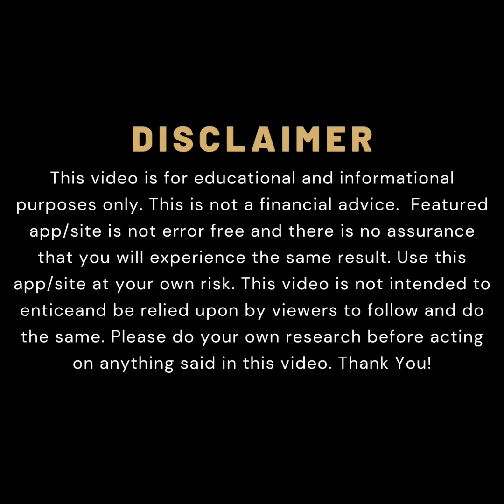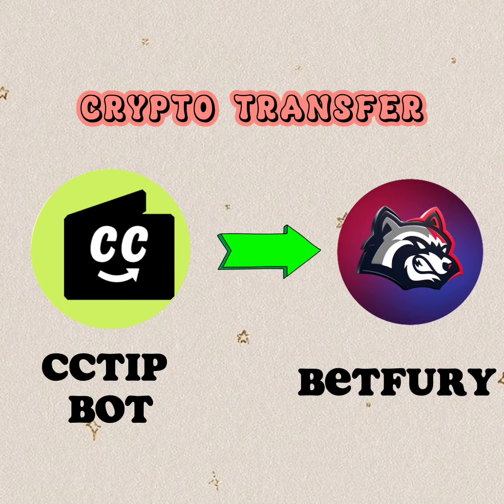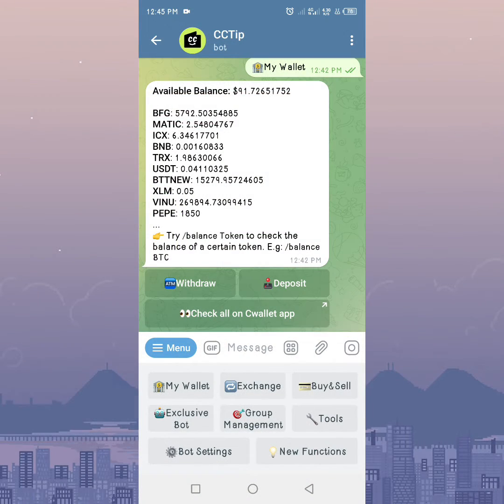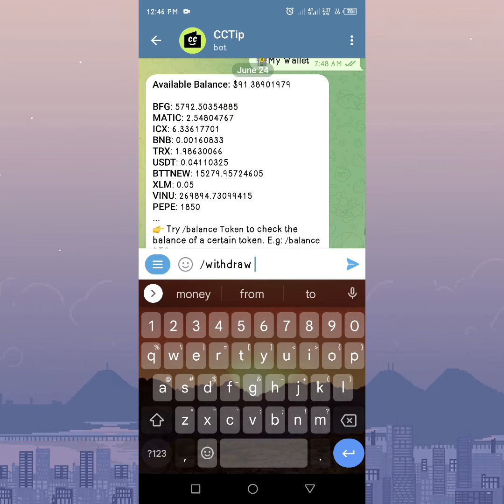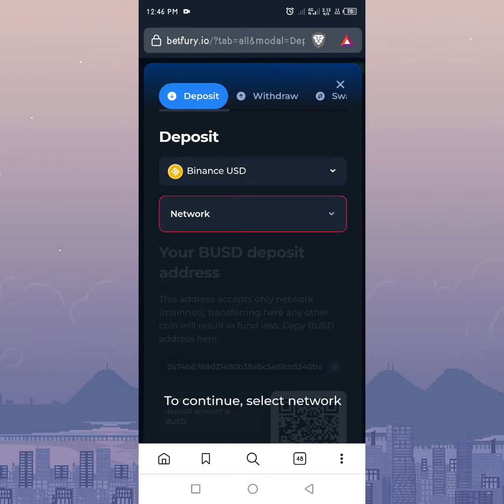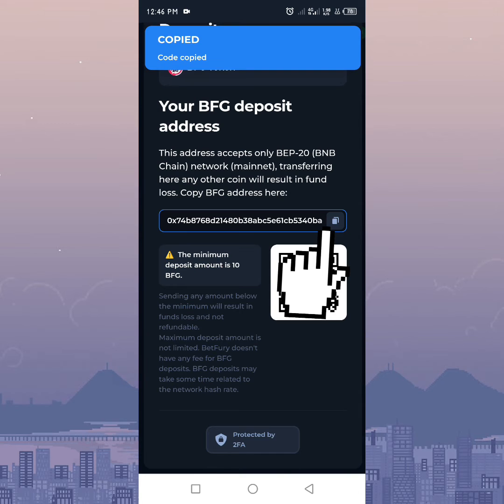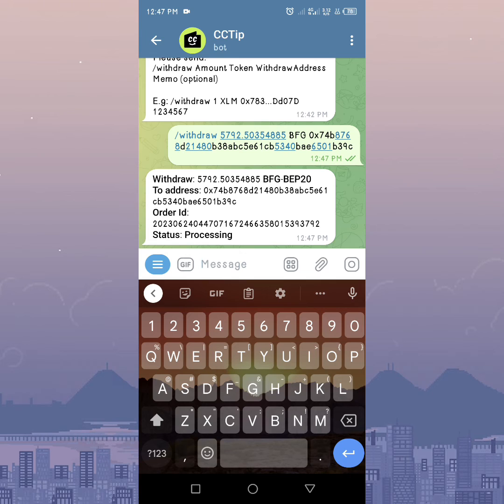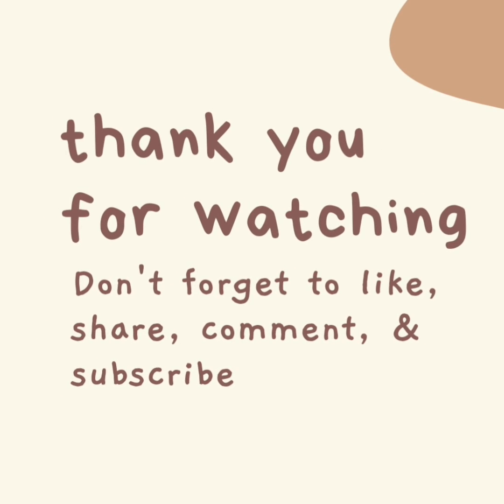How to Deposit Crypto in Betfury Tutorial for Beginners | How to Withdraw Crypto from CCTip Bot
Know how to transfer crypto funds from cctip telegram wallet bot to betfury wallet. Deposit crypto in betfury tutorial for beginners Withdraw crypto from cctip bot tutorial for beginners

Create Betfury Account and Start Staking to Earn Rewards

Video Editor: CapCut
Photo Editor: Canva

The information contained in this video/channel is for educational, general information and entertainment purposes only. The video was made as a guide or review about the application or website being featured.

There is no guarantee that viewers will earn any money using the techniques and ideas mentioned in this video. The content/s in this video/channel are based on personal experiences and opinions. The level of success in attaining the results claimed in this video will require hard work, effort and time and may vary from person to person depending on the exerted effort of the user.

Videos posted on this channel is NOT intended to entice and encourage, and to be relied upon by viewers to follow and do the same. Viewers are encourage to conduct their own investigation with due diligence before acting on anything said in this video/channel.

The featured site/app is not error free. It may or may not be available by the time you have watched this video. Naerhys channel is not responsible for any future errors/ommisions of the featured app/website. Naerhys channel is not responsible for any losses or damages related to the contents of this video.

This channel or its content creator will NEVER contact you directly to ask for MONEY donations, deposits, personal details, or security details like password, pin code, or one-time password. Do not give any of those details to anyone! BEWARE OF POSERS AND SCAMMERS!